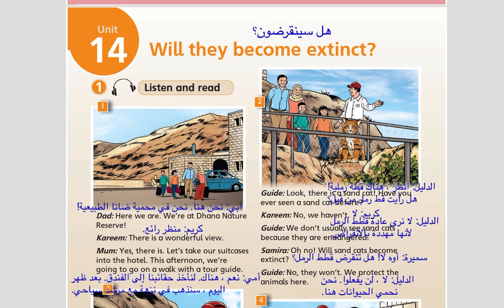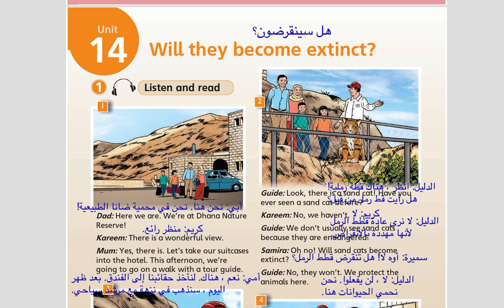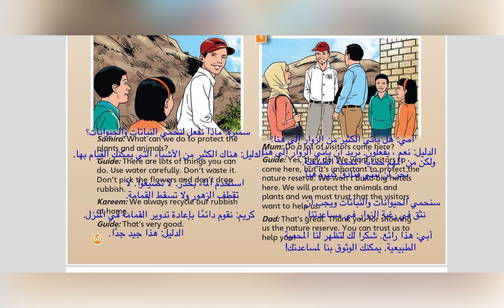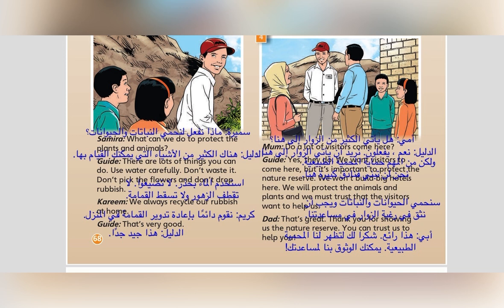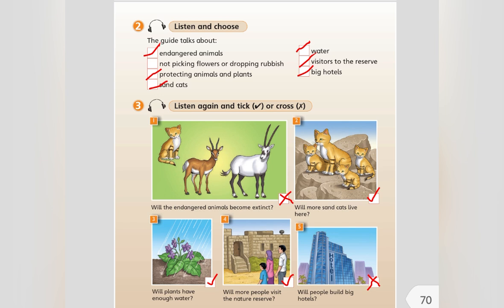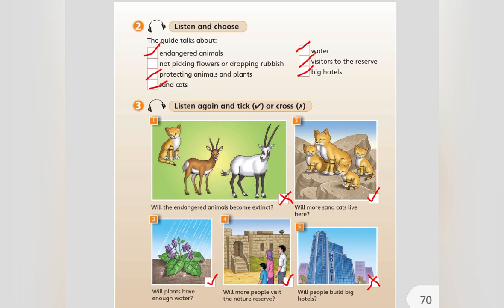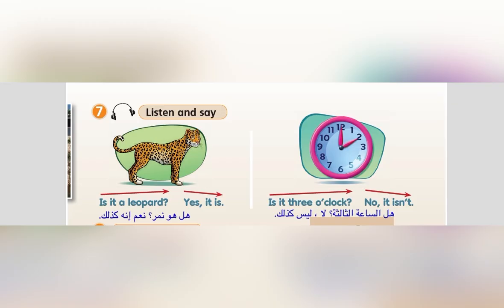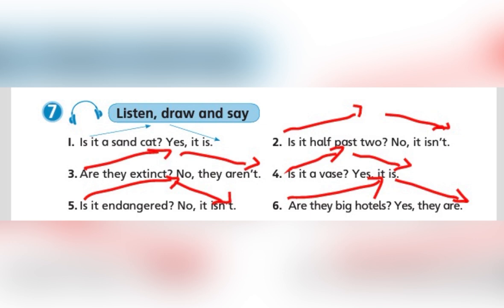￼ Will they become extinct ? الصف السادس الوحدة 14 حل المادة السمعية كتاب الأنشطة الطالب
مجموعة اللغة الانجليزية عالفيس
الصف_السادس
# أساس_منصة
حل كتاب الصف الثالث المنهاج السوري إيمار 2002
حل كتاب الطالب والانشطه الصف الثاني المنهاج السوري 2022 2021 ايمار
حل كتاب الطالب كتاب الانشطه الصف الاول المنهاج السوري 2020/2021  ايمار
Count with me( numbers) from 1 to 100

اهم300 كلمة بالانجليزية الارقام
Nature vocabulary in English
مفردات الطبيعة باللغة الإنجليزية
تعلم الحيوانات بالانجليزية
الطعام بالانجليزية
افراد العائلة بالإنجليزية
الفواكه والخضروات بالانجليزية
الفواكه بالصور بالانجليزية
تعلم الحروف بالانجليزية
تعليم نطق الحروف وطريقة قراءتها داخل الكلمات
كيف يظهرةخطي جميل باللغة الإنجليزية
اشكال الحروف الإنجليزية بطريقة صحيحة
إزاي اكتب الحروف الانجليزية بطريقة سهلة للأطفال
ما اعرف اكتب حروف الانجليزي كيف اتعلم انجليزي
كيف اكتب حروف الانجليزي بسهولة
حروف اللغة الإنجليزية للمبتدئين
كيفية كتابة الحروف الانجيزي بطريقة صحيحة وسهلة جدا
الحروف بالانجليزية من الصفر
كتابة حروف اللغة الإنجليزية للمبتدئين
طريقة كتابة حروف اللغة الإنجليزية بأسهل طريقة
كورس كامل باللغة الانجليزية بأسهل طريقة
كورس كامل في اللغة الإنجليزية من الصفر
ابدأ اتعلم انجليزي بسهولة
طريقة مختلفة وسهلة لتعلم اللغة الانجليزية
تعلم الإنجليزية للمبتدئين
ازاي اتعلم اقرأ واكتب ونطق انجليزي بسهولة
ازاي اعلم ابني يقرأ ويكتب وينطق انجليزي بسهولة
كيف اعلم طفلى انجلش
اهم 24  فعل في اللغة الانجليزية لو عايز تتعلم
قراءة الانجليزي من البداية
٢٤ فعل مهمين جدا لتعلم قراءة ونطق الانجليزي بسهولة
كيف اتعلم قراءة وكتابه ونطق وتكلم وتحدث الإنجليزية بسهولة
اهم كلمات في اللغة الانجليزية
كيغ ابدأ في تعلم اللغة الانجليزية
تعلم اللغه الانجليزيه من البداية
تعلم كتابة الانجليزي تعليم قراءة الانجليزي من الصفر
كيف ابدأ اقرأ انجليزي
تعلم كتابة الانجليزي
تعلم قرأءة الانجليزي من الصفر
كيف اعلم ابني اللغة الإنجليزية
كيف اسس ابني في اللغة الإنجليزية
اريد تعلم اللغة الإنجليزية اسهل طريقة
لقراءة وحفظ اسماء الاسرة باللغة الانجليزية
بيبي انجليزية
بيبي انجلش
اغاني طيور بيبي انجلش
سلسلة تأسيس اللغة الانجليزية من الصفر  وللأمهات
كيف اعلم ابني قراءة اللغة الإنجليزية وبدون مدرس خصوصي
طيورانجلش
اهم كلمات لسن الحضانة والروضة
Kg1 English
Kg2 English
تعلم الإنجليزية باحتراف
تعلم الألوان بالانجليزية
تعلم الايام بالانجليزية
تعلم الاشهر بالانجليزية
تعلم حيوانات بالانجليزية
تأسيس انجليزي من الصفر الالوان بالانجليزية الألوان
المنهاج الأول الابتدائي
الصف الثاني الاساسي
الصف الثالث الأساسي
الصف الرابع
الصف الخامس
المادة السمعية
المنهاج الاردني
اغاني انجليزية للاطفال
اناشيد انجليزية للاطفال
ادوات المدرسة باللغة الانجليزية
Colors in English
Fruits and vegetables
My family
Animals name
School tools١١:٤٢

أصوات الحروف الابها AaBb (C) E (د) مرأه) Oo - (ن) im (a) Nn

1- (ه) - (جه)

KK (5) - Li - (ج)

10:12/13:54

الوصف

إزاي اعلم ابني يقرا ويكتب وينطق الانجليزي بسهوله

اهم ٢٤ فعل في اللغه الانجليزية لو عايز تتعلم قراءة الانجليزي من

البداية.

24 فعل مهمين جدا لتعليم قراءهة و نطق الانجليزي بسولة.

كيف اتعلم قراءة وكتابة و نطق و تكلم وتحدث الانجليزي بسهولة.

اهم كلمات في اللغة الانجليزي كيف ابدا في تعلم اللغة الانجليزية

تعليم اللغه الانجليزية من البداية.

ازاي ابدا اقرأ الانجليزي

تعليم كتابة الانجليزي تعليم قراءة الانجليزي من الصور

تعلم الانجليزية محو الاميه

ازاي اتعلم الانجليري.

من اين ابدا في تعلم اللغه الانجليزي

، الانجليزل

كيف اعلم ابني اللغة الانجليزية.

كيف اتأسس في اللغة الانجليزية.

كيف أسس ابني في اللغة الانجليزية

خطوات تعلم التحديد بالانجليزي

اريد تعلم اللغة الانجليزية أمها طريقة القراءة و حفظ السماح افراد العائلة

في اللغه الانجليزية

سلسله التاسيس في اللغة الإنجليز من الصهر من الأمهات سوف تسهل. عليك قراءة الانجليزي و تعليمة لأطفالك ما هي أهم الأفعال في اللغة الانجليزية.